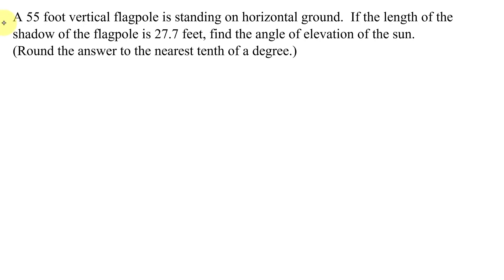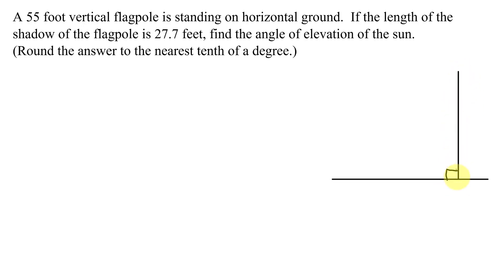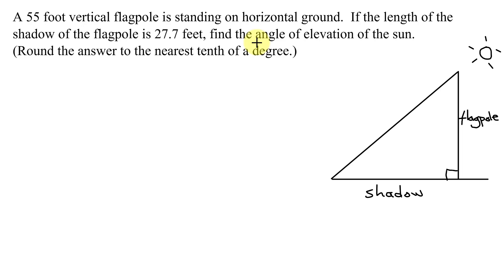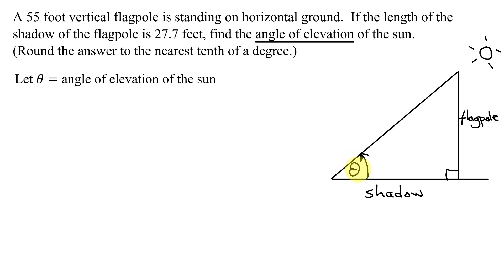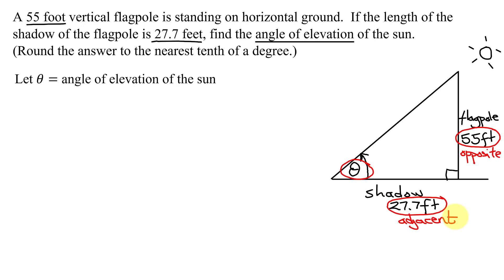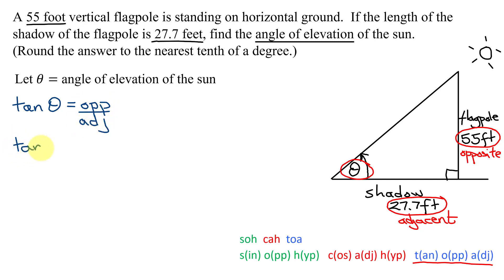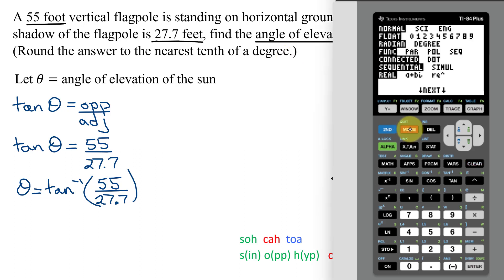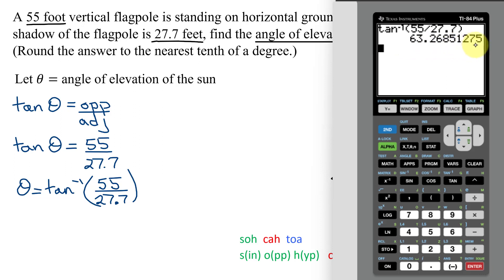Solve an Application Problem Involving the Angle of Elevation, a Flagpole, and a Shadow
A 55 foot vertical flagpole is standing on horizontal ground.  If the length of the shadow of the flagpole is 27.7 feet, find the angle of elevation of the sun.  Initially a diagram is drawn of the situation. It is stressed that the angle of elevation is measured from the horizontal. The tangent function is used to write an equation using the unknown angle of elevation (theta), the height of the flagpole (opposite side), and the length of the shadow (adjacent side). This equation is solved for theta and a TI-84 calculator is used to evaluate the answer (rounding to the nearest tenth of a degree).

Timestamps
0:00 Introduction
0:26 Draw Diagram
1:22 Angle of Elevation
3:15 Use Tangent Function
4:00 Approx. on Calculator